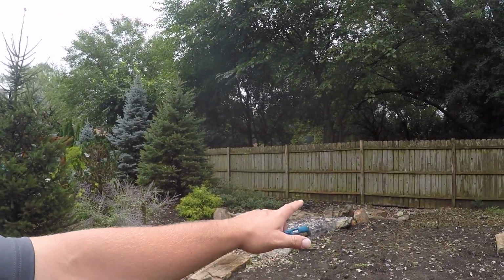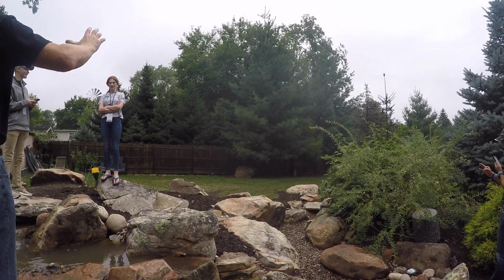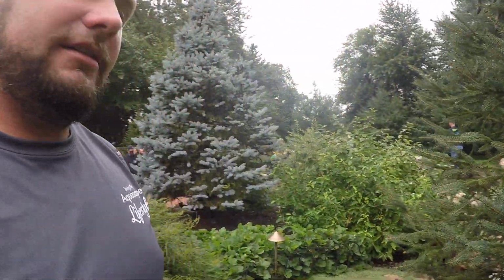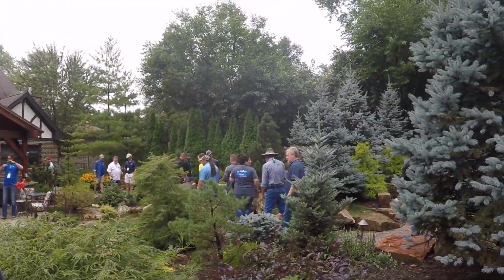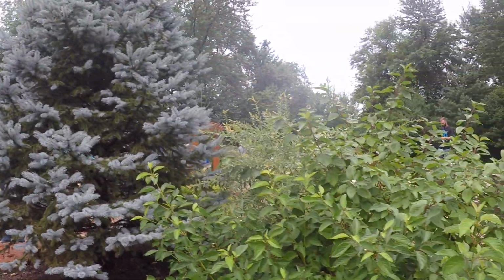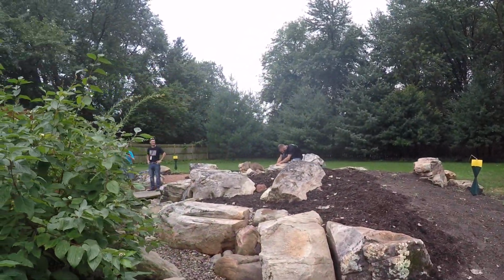Amazing Pond and Waterfalls!! Built by Aquascape!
Come along with me as I show you some of Aquascapes ponds and waterfall!